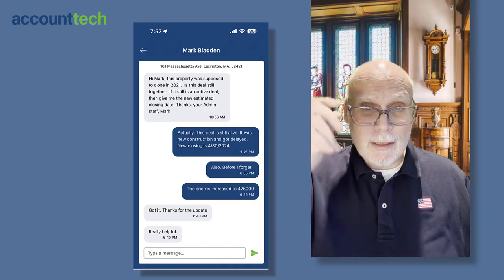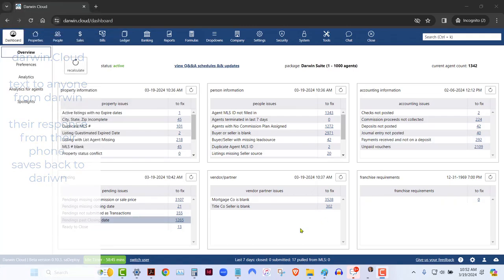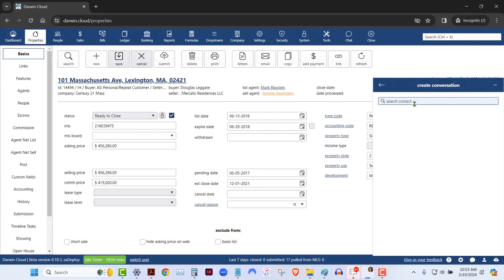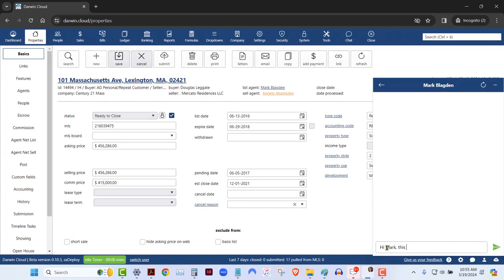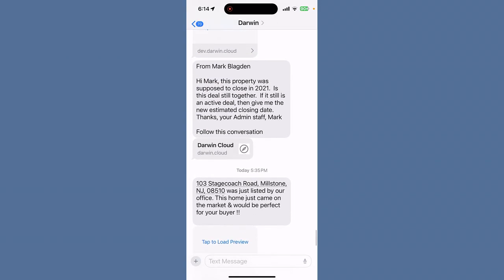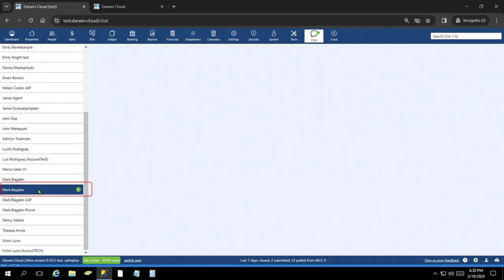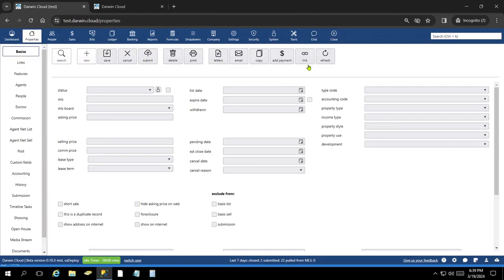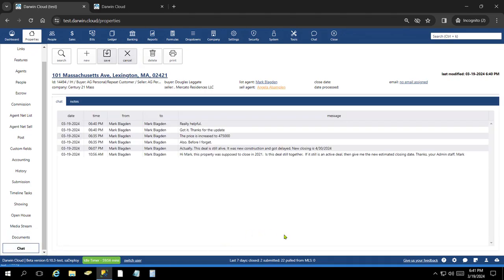Transform Your Brokerage with darwin.Chat: Seamless Communication Made Easy!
Ready to transform your brokerage with instant communication? 📲

We're thrilled to unveil 👉darwin.Chat, a groundbreaking feature that revolutionizes how teams communicate within darwin.Cloud.

Now, you can text anyone directly from the platform, making collaboration smoother than ever!

Key highlights include: 👇
✅ Instant Messaging that delivers conversations straight to your recipient's phone.

✅Seamless Access: no app downloads required—just text and respond without logging in!

✅Contextual Conversations: messages are linked to what you see in darwin.Cloud, keeping everything organized and easy to track.

As a company that values communication, darwin.Chat ensures that everyone on your team stays connected, whether they're agents, transaction coordinators, or compliance officers.

You can view all messages and replies, keeping the whole team in the loop!

Learn more about our darwin.Cloud software and how AccountTECH can help you